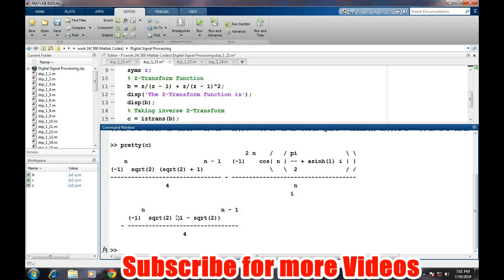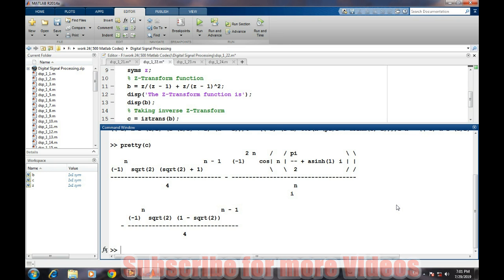How to find inverse z transform ??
This tutorial video teaches about the inverse Z-Transform in Matlab...